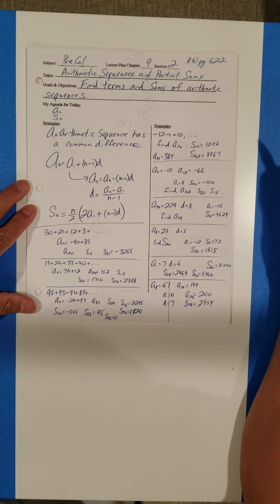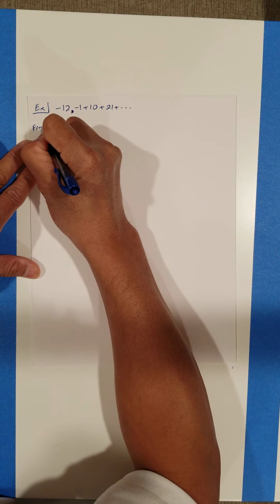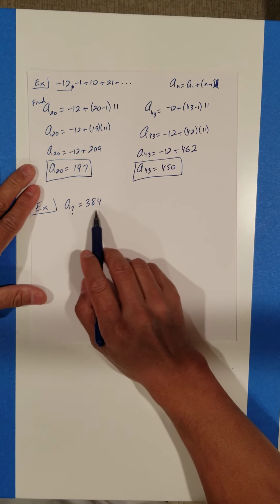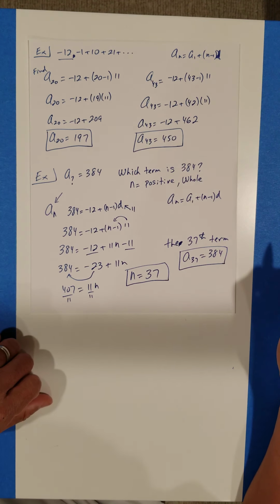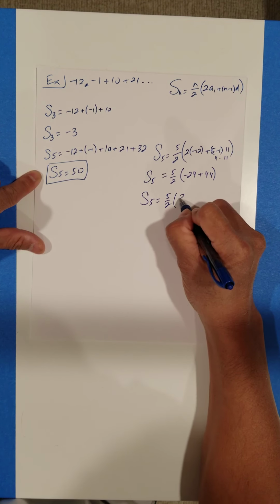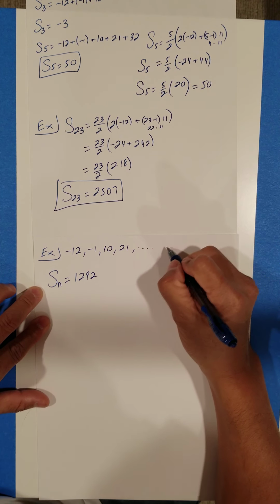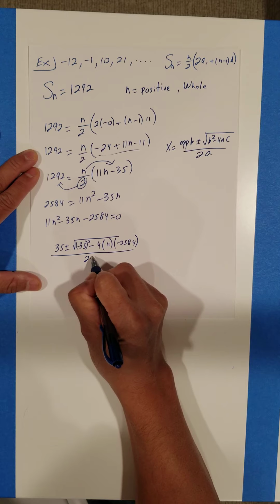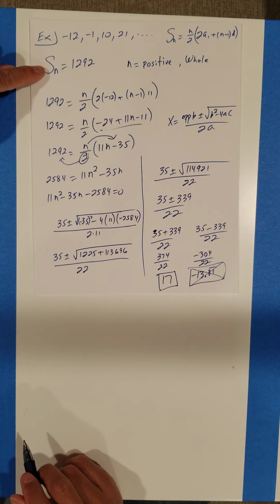Pre Calculus 9-2 Lesson